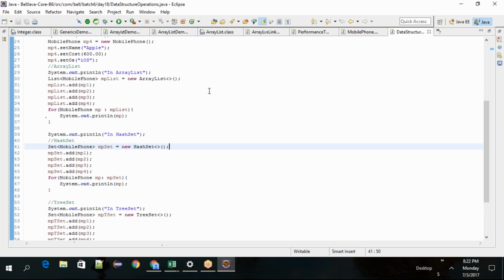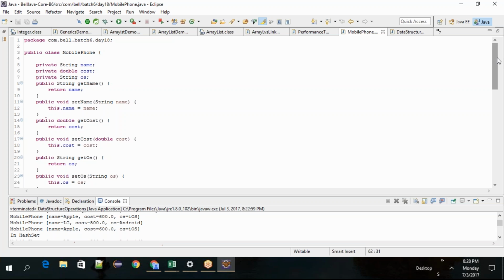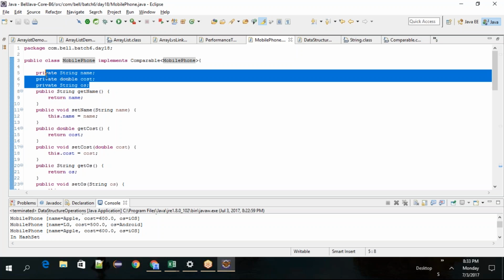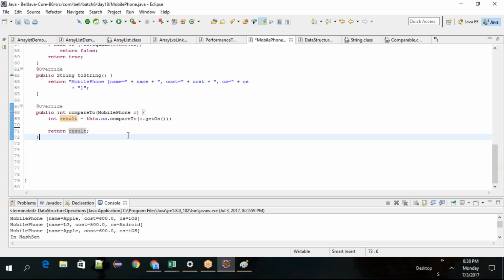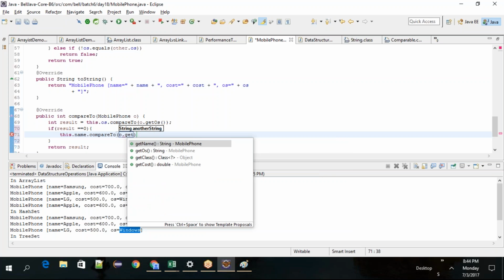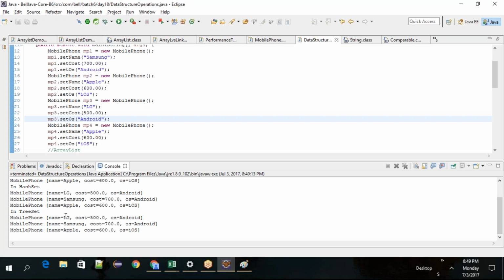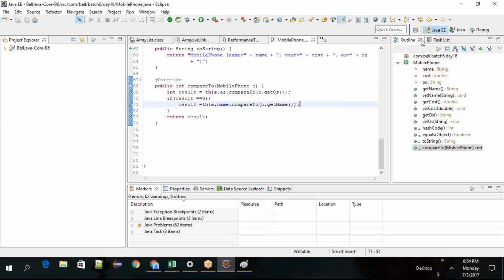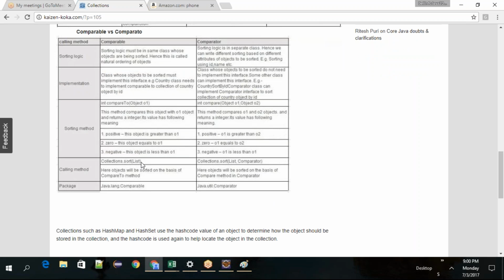Batch 6 Core Java Session 20, Collections Part -2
ArrayList, HashSet, TreeSet, HashMap, Comparable, Comparator